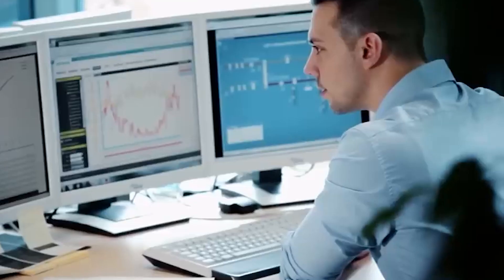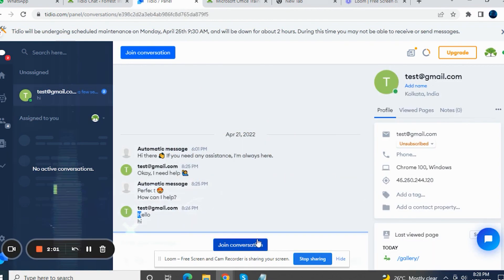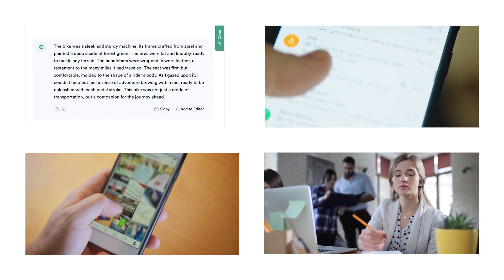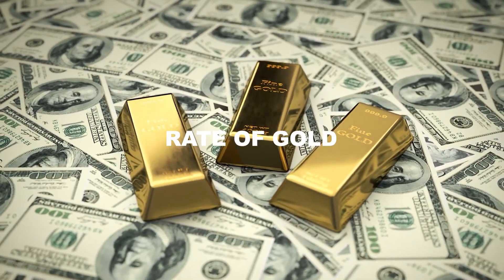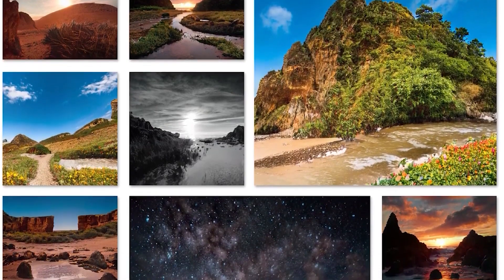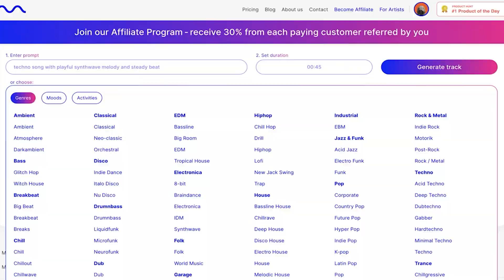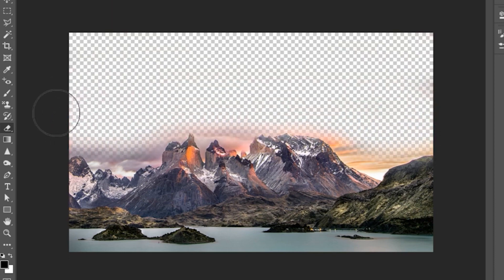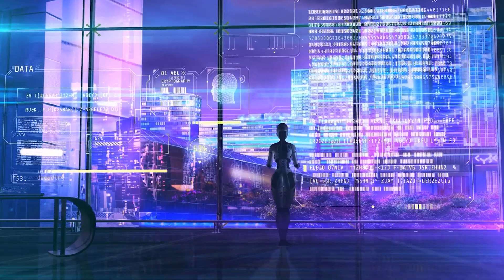15 MORE Best, Amazing AI Tools You Have to Start Using in 2024!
Here are 15 More AI Tools You Won't Believe Exist. These are the best, amazing ai tools that you have to start using. Please tune in!

15 More Best Amazing AI Tools You Won't Believe Exist and Have to Start Using.

“AI is not the biggest threat to your job!
It's your lack of adaptability!
If you don't start leveraging AI today, you might be getting 24 hours closer to bankruptcy!”

We have presented you 10 BEST, AMAZING AI Tools You Have to Start Using and today we’re here to show you 15 more amazing AI tools that you might not believe exist and have to start using now!

Let’s begin!

#1 Opus Clip
Here is one thing you need to know if you are entering the content market!
Short-form content is the way to go!
Not only does it make YouTube monetization easier, but it can also help you build your online presence, before you jump into longer meatier videos!
But making short-form content was not easy either until Opus Clip entered the room!
You know what it does?
It turns your long form content into short form content in just a few clicks!
The AI can own its own detect the best hook, and relevant supporting details through the span of the video, so you can just sit back and relax!

#2 ChatGPT Writer
Talking about chilling and relaxing, we receive so many emails everyday!
To respond to all of them, you don’t need to hire a full-time writer now, because ChatGPT Writer can do it for you!
Just install the chrome extension, explore it a little, and save yourself at least a couple of screen hours daily!

#3 Tidio
Are you looking for cost-cutting scenarios for your upcoming business?
This one is a must!
It is called Tidio, and what it does is that it takes customer service experiences of your clients to the next level!
It learns from customer responses, and helps the support staff resolve the toughest tickets in almost no time!
Using this chatbot, can help you increase conversion rates, by spending less time, and money as compared to typical customer support systems!

Thanks or watching AI Symbiosis!

00:00 Introduction
00:27 #1 Opus Clip
01:06 #2 ChatGPT Writer
01:27 #3 Tidio
01:57 #4 Slides AI
02:23 #5 Render Forest
02:58 #6 Copy.AI
03:44 #7 Brandstorm
04:34 #8 Perplexity.AI
05:05 #9 Super Meme AI
05:48 #10 NVIDIA Canvas
06:39 #11 Luma Labs
07:38 #12 Mubert
08:17 #13 Parrot AI
09:43 #14 Magic Eraser
10:24 #15 PDF GPT